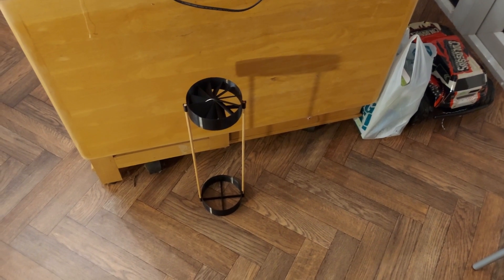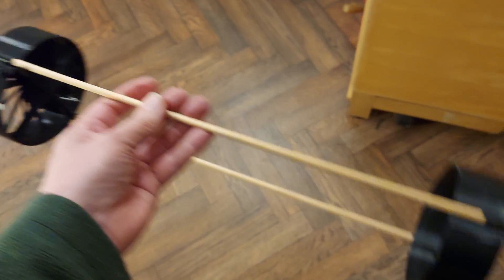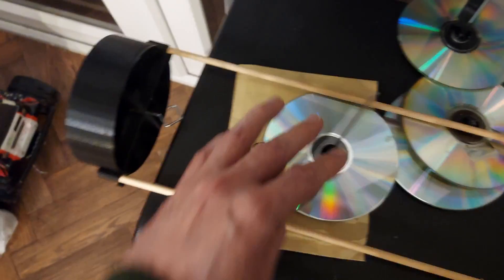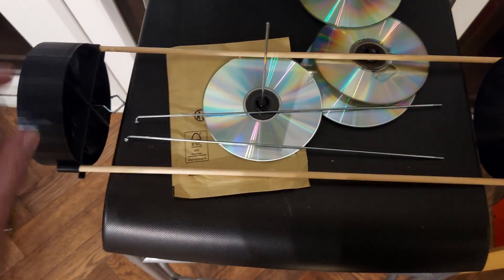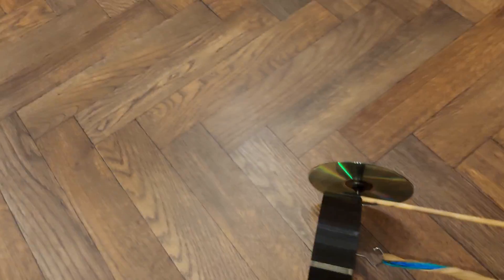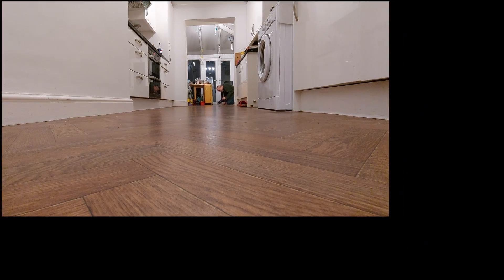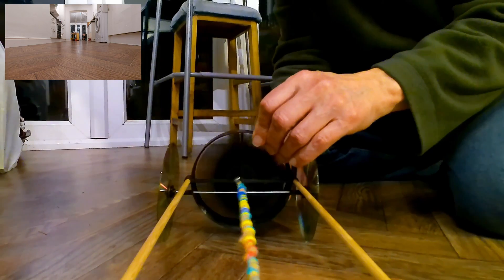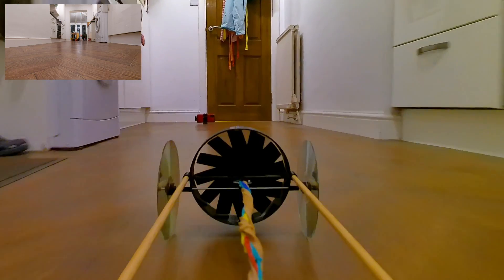Put a rubber band on it 0472 Revisiting 0393 Ducted fan car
Components
3D printed parts
check video description
for file links
4 x CDs or DVDs
2 mm wire or bicycle spokes
6mm wood dowel 900mm
Rubber bands

Tools
3D printer
Pliers to bend and cut wire

Filmed by Eric Jackson in 2014